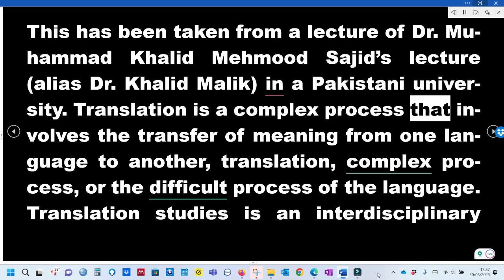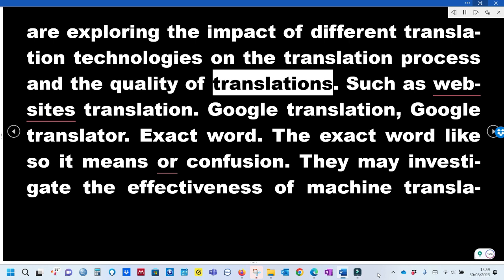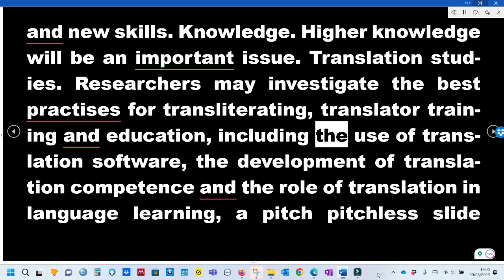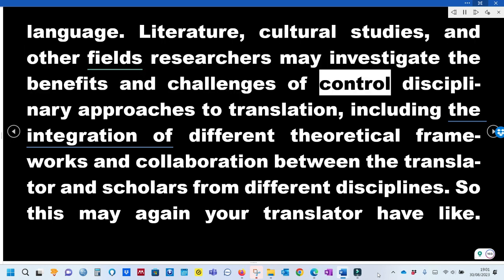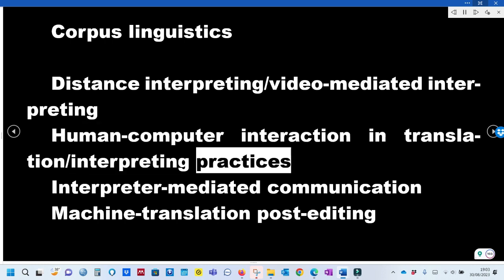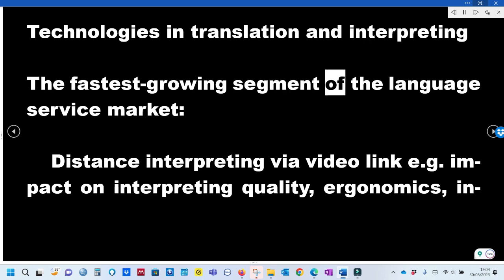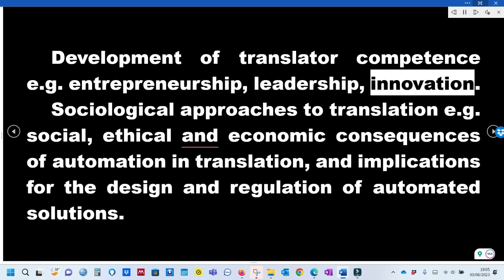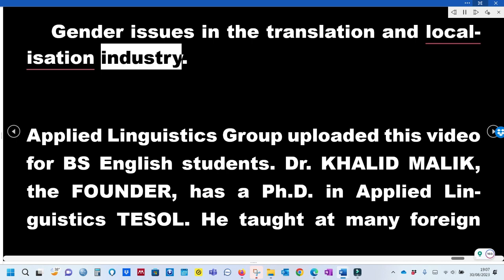RESEARCH ISSUES IN TRANSLATION STUDIES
BS ENGLISH - Level: BS 8TH SEMESTER Course Code: ELL408 - Introduction to Translation Studies -

QUESTION 18. RESEARCH ISSUES IN TRANSLATION